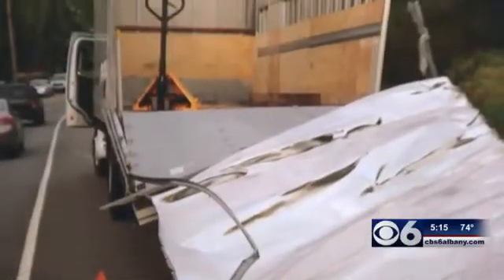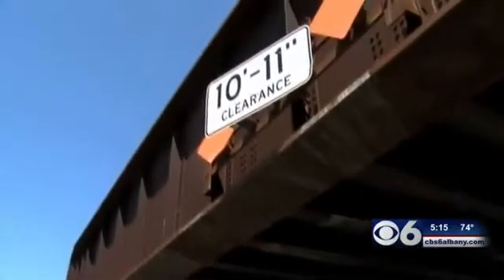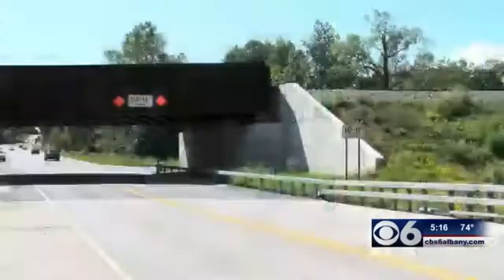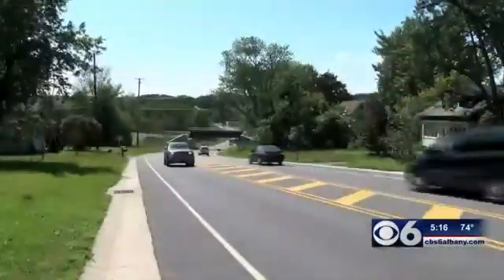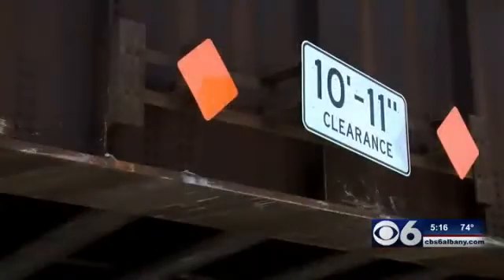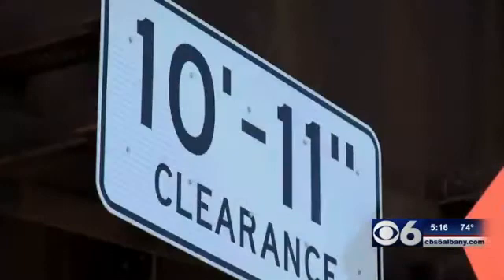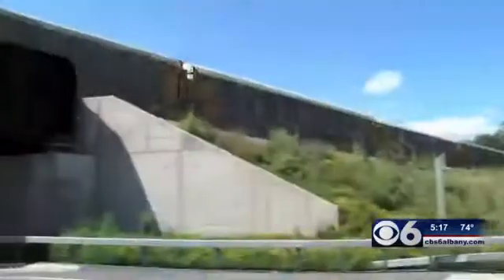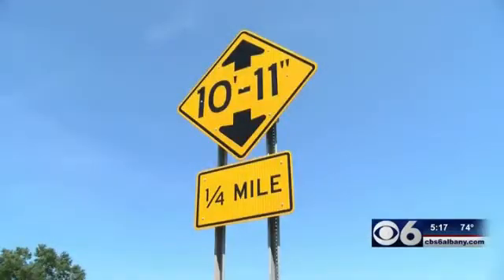Glenville bridge blunder?